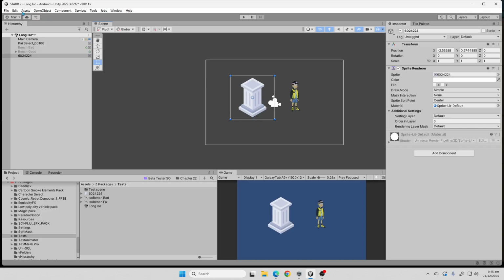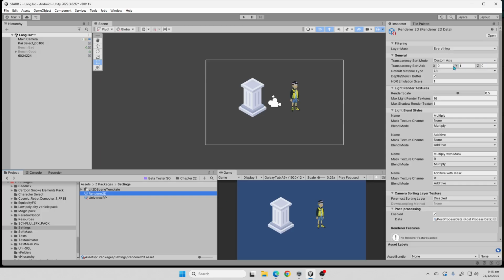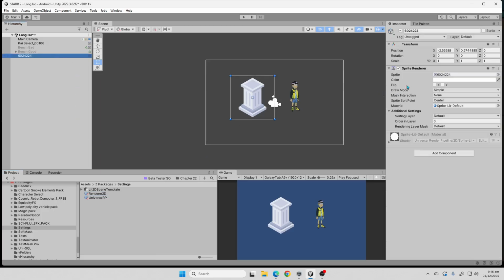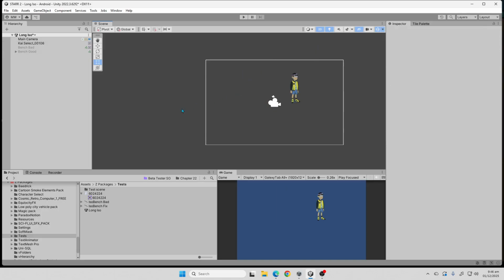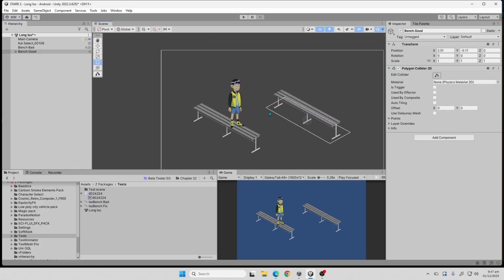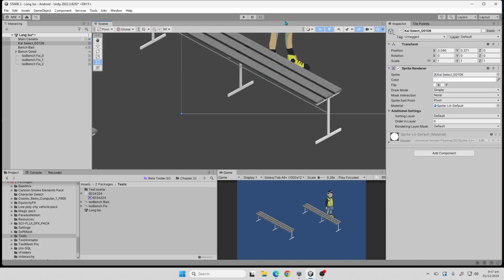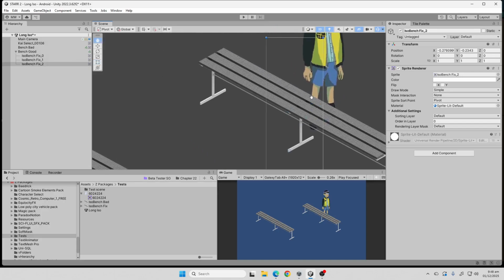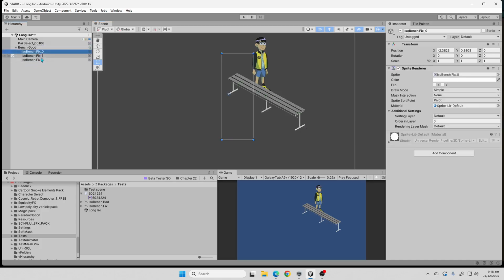No Script Sorting of trees in UNITY 2D Part2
Updated where to find the settings while using URP. Also showing a method when using rectangular objects.